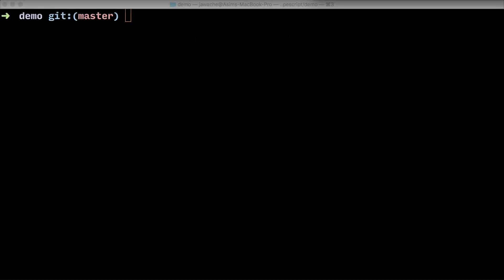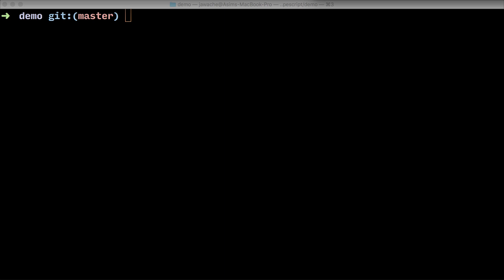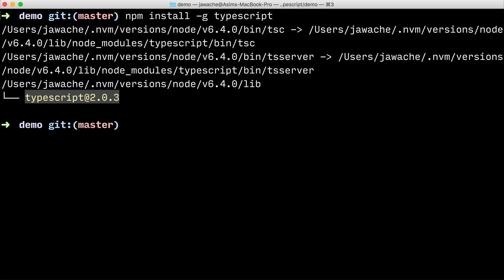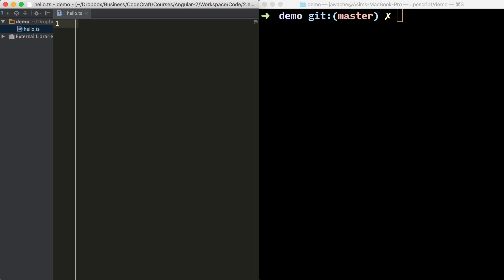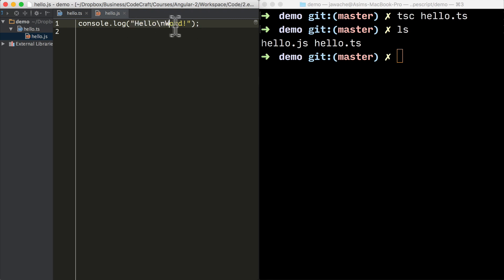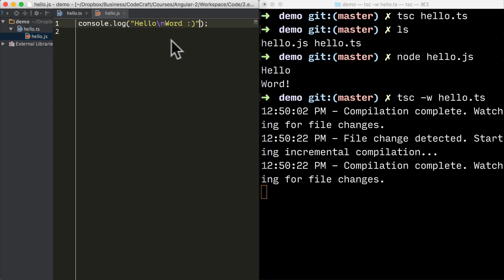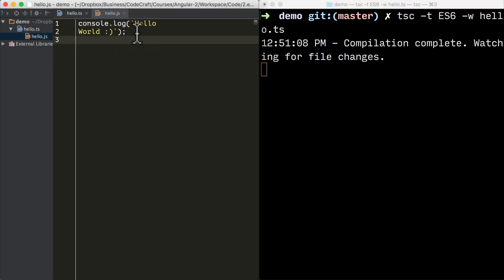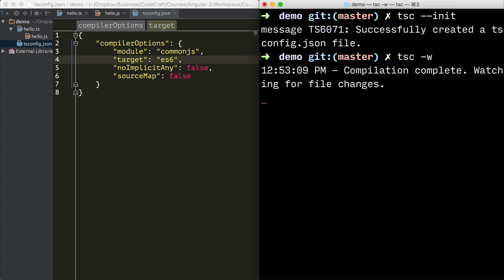EP 2.1 - Angular / ES6 & TypeScript / TypeScript Setup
Since browsers don’t know about TypeScript we need to convert our TypeScript code into something they do understand.

The current version of JavaScript with the broadest support across all browsers is still ES5, so that’s what we currently convert our TypeScript code into.

The process of converting TypeScript into ES5 is called transpilation and we use a tool called TSC to compile on the command line.